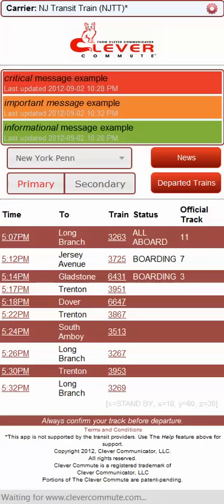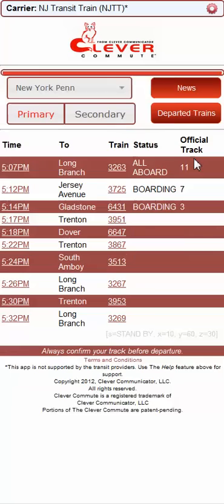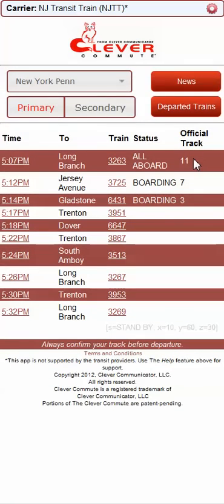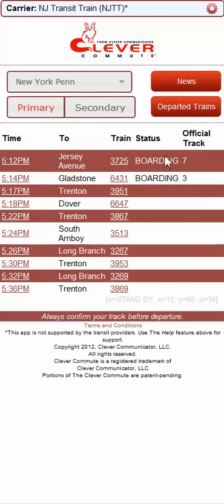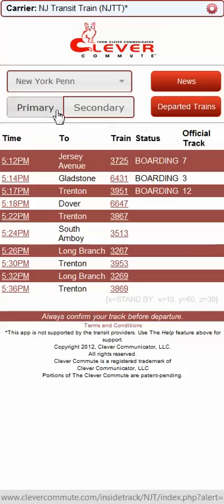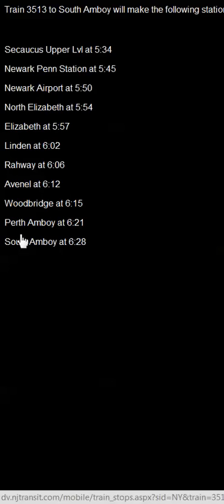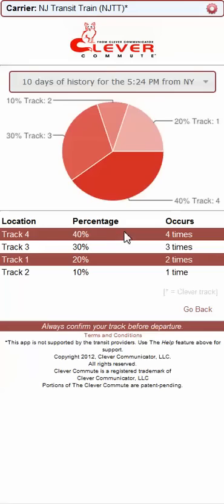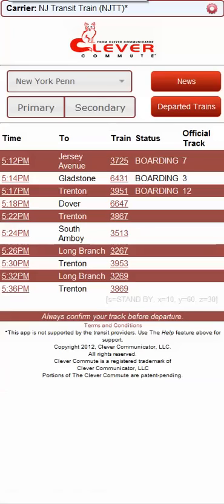Web-based portion of Clever Commute's Inside Track